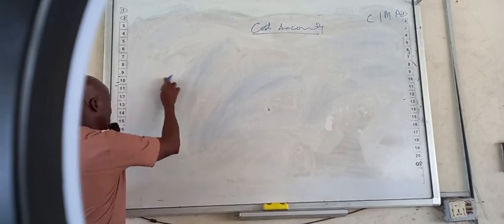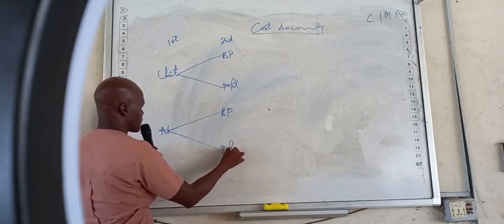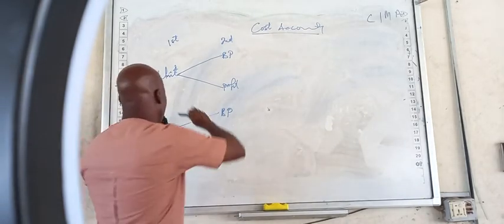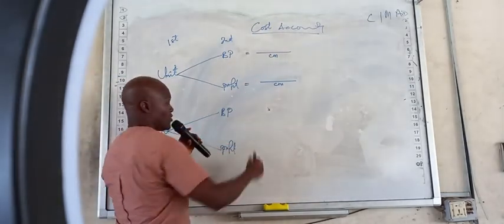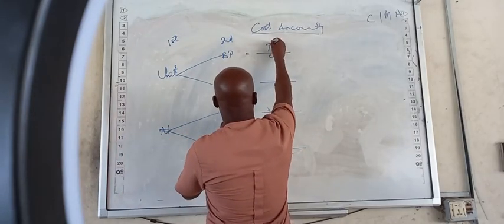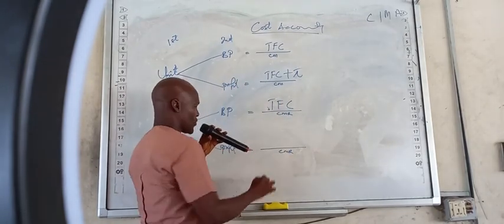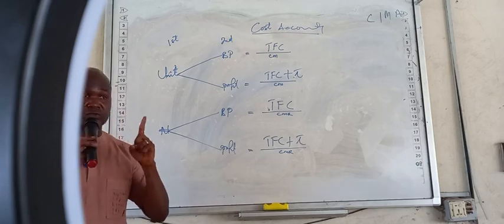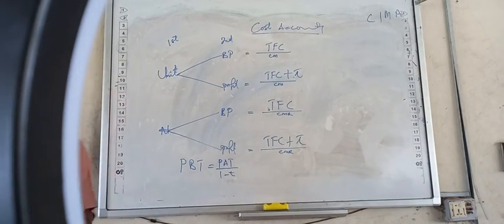ACC 221 EXTRA CLASS 3.